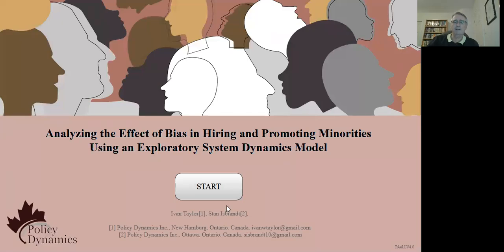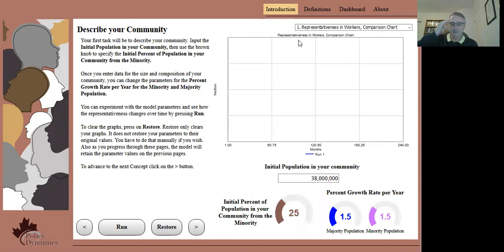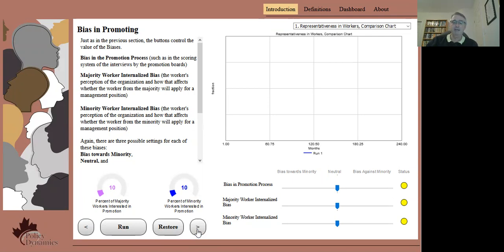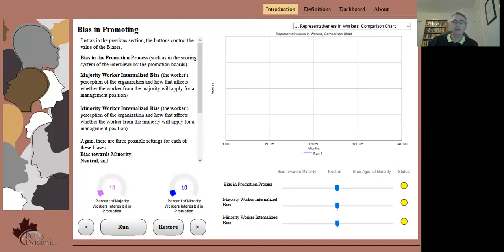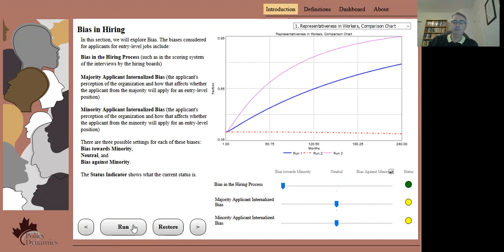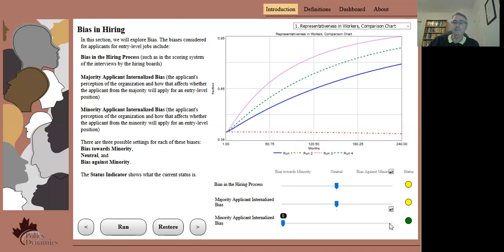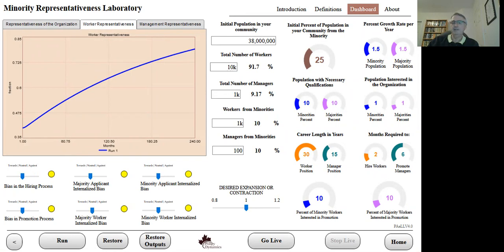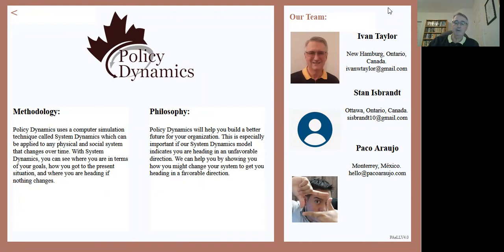Example Video for the Bias Model